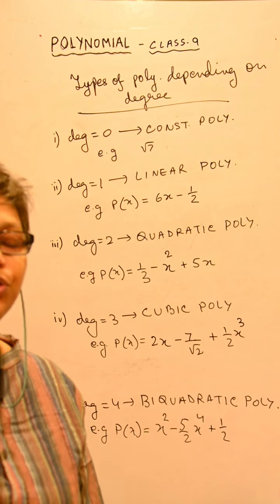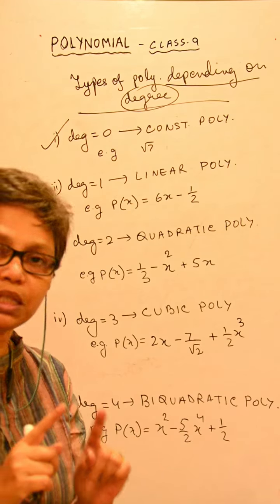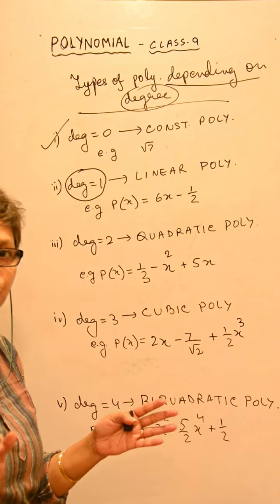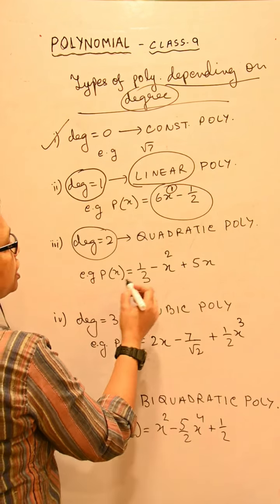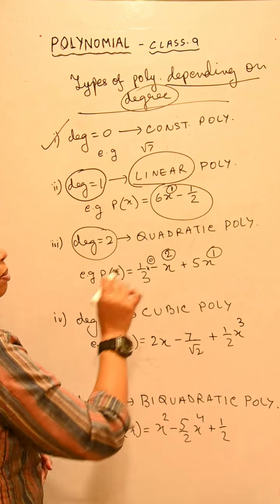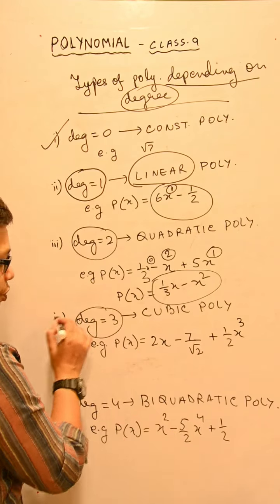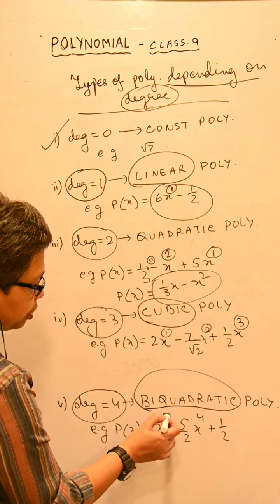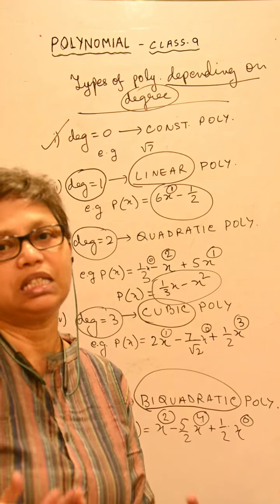Polynomial(6)-Types of polynomials based on degree maths mathematics class 9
Types of polynomials based on it's degree.